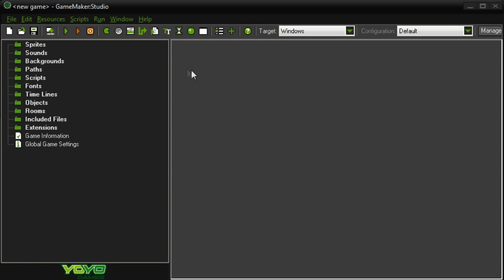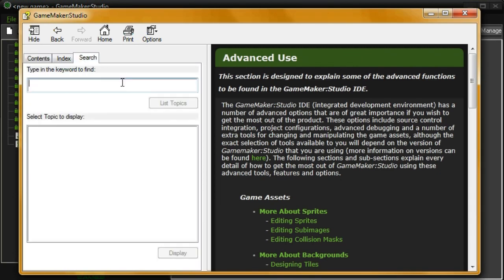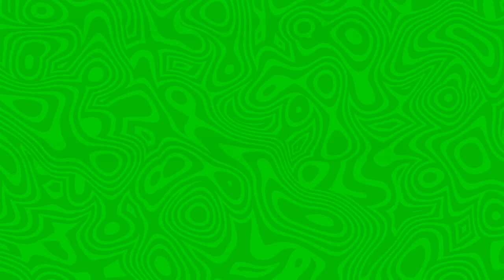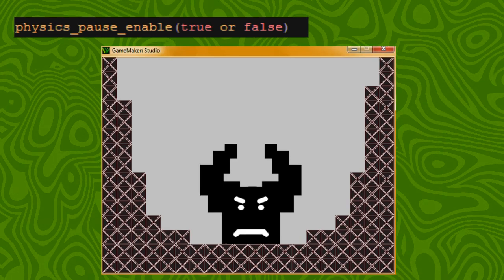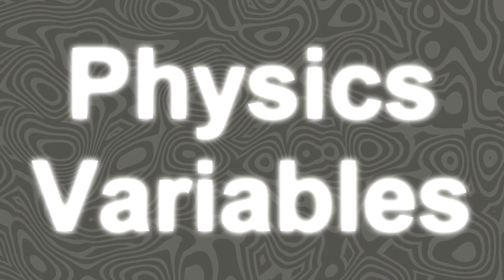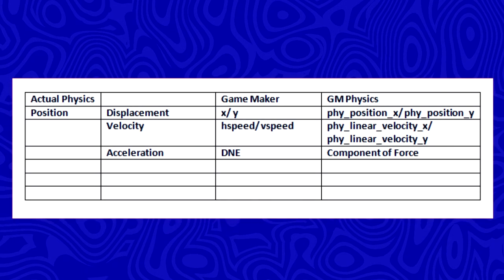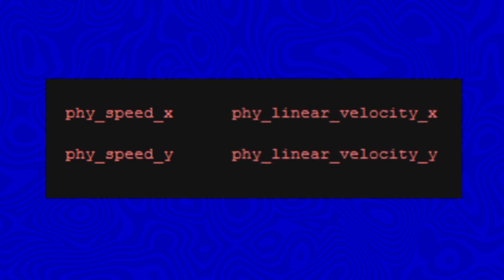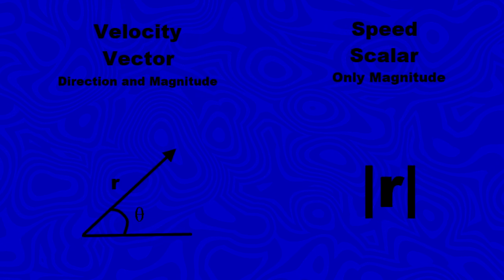GMStudioPhysics #9 "Miscellaneous" Tutorial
Ok this is the last video in the series, here I'll go through and explain everything in the physics engine that I haven't explained yet.